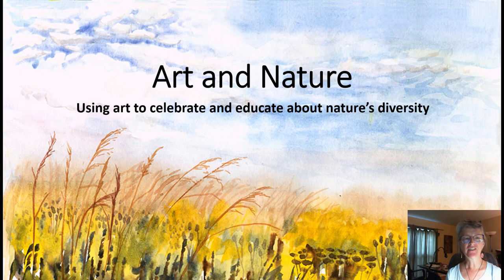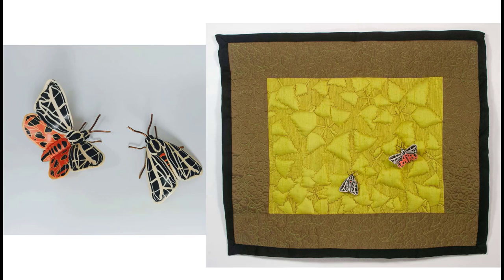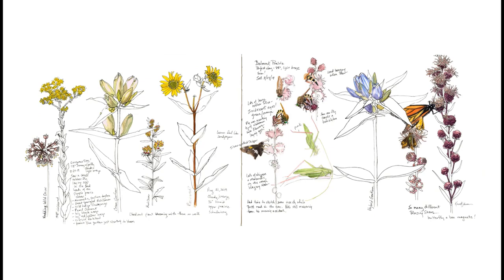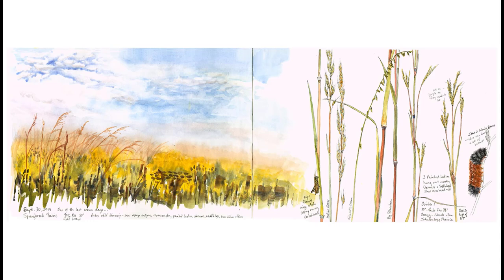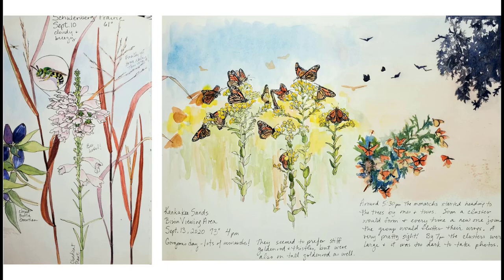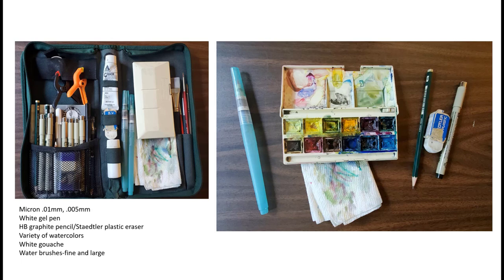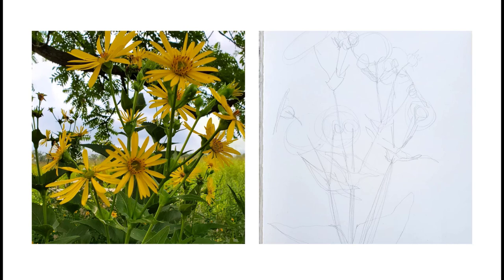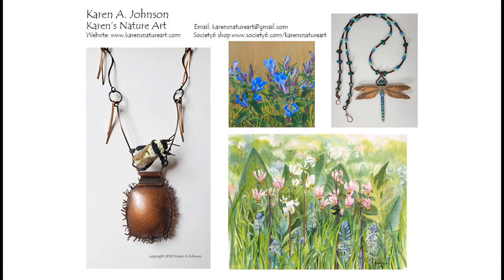JSNM Science Speaker Series - Session 3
Welcome to Session 3 of the Jurica-Suchy Nature Museum’s Science Speaker Series 2021!

This series is a special program for the museum’s 50th anniversary, which will be celebrated on November 18-19, 2021. This is a 10-week series, and new videos will launch at 7:00pm (CST) on Thursdays from September 16, 2021 – November 18, 2021. We will wrap up with a special keynote speaker on November 19, 2021 at 5:00pm (CST).

Questions for the presenters: Please submit any questions for the presenters to no later than the Saturday following the launch date of the video. Speakers will present a Q&A session to follow up the next week.

The Science Speaker Series is presented by the Jurica-Suchy Nature Museum and the Department of Biological Sciences at Benedictine University, with support from the Bishop Daniel W. Kucera, O.S.B. Education Endowment and the Associated Colleges of the Chicago Area. This series is recorded and will be available for future viewing.

Please visit the museum website at ben.edu/museum for details about our history, virtual resources, and programs.

Thank you for joining us to learn more about the natural world!